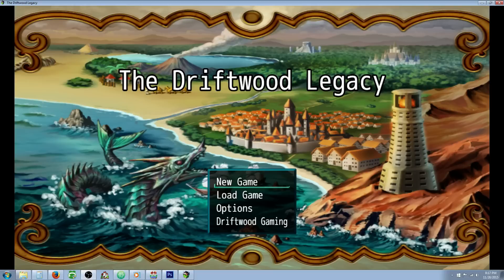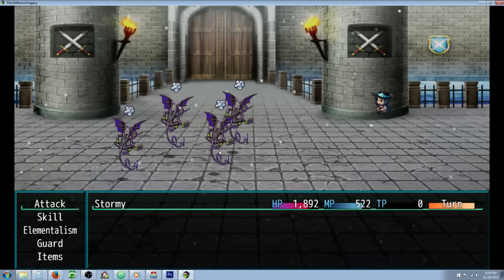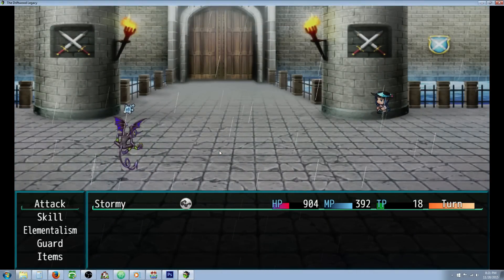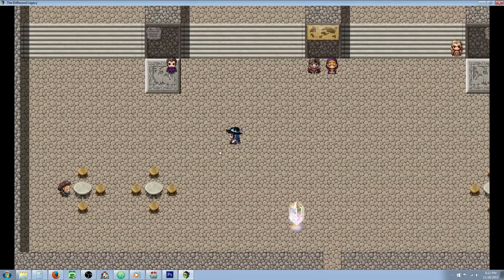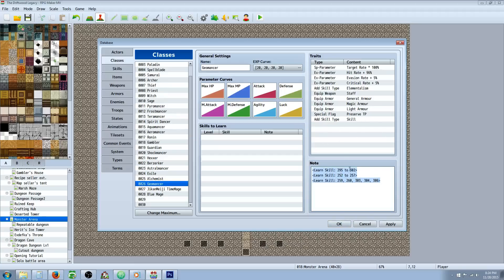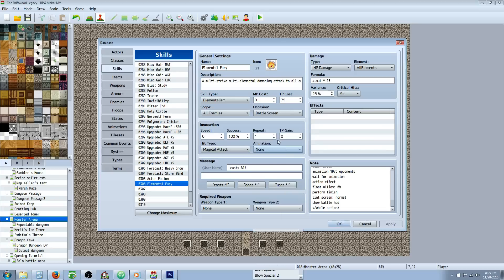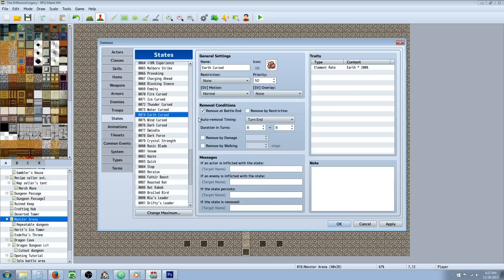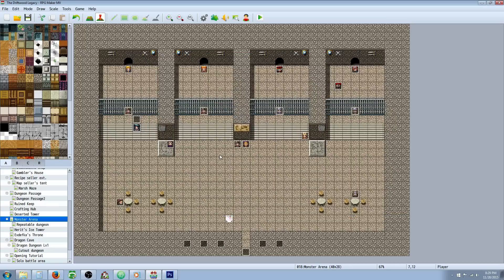RPG Maker MV Geomancer Class Spotlight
Hello everyone, in this RPG Maker MV tutorial we shine the spotlight on the Geomancer Class. This is an hard hitting elemental based caster with the ability to control the weather. You will learn how to build this fun class as I show you the skills and damage formulas. You will learn how to control the weather using common events and how to call common events with skills. :)

Yanfly.moe   ---Yanfly's website. (You will need the YEP_CoreEngine, YEP_BattleEngineCore, YEP_X_ActSeqPack1, 2, 3, YEP_SkillCore, YEP_JobPoints, YEP_SkillLearnSystem to copy exactly what I've shown.)

---Himeworks website (For Battle Weather Plugin.)